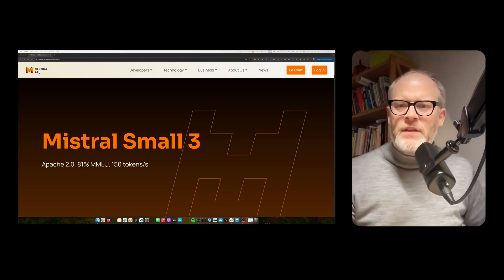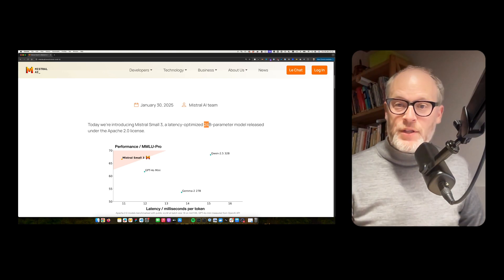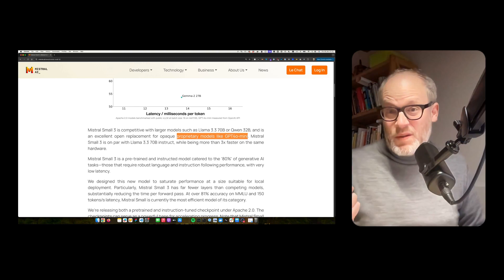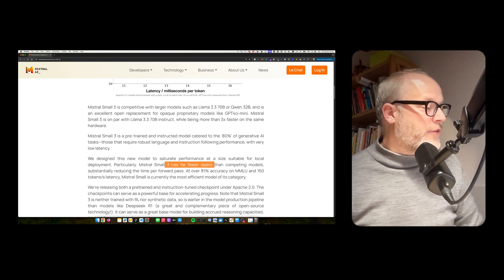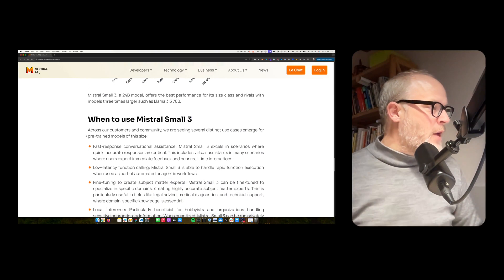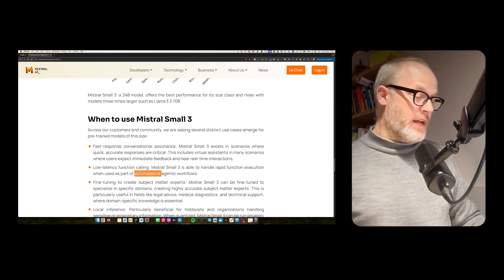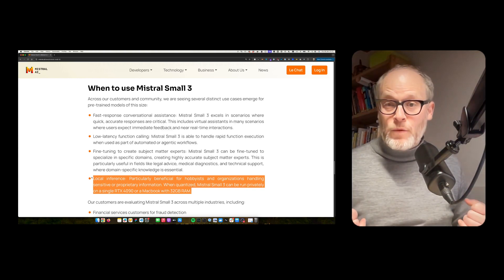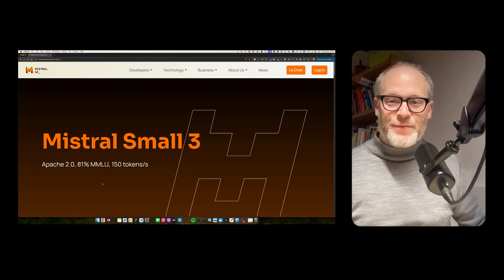My opinion about Mistral Small 3, it's ...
In a notable move for the AI community, Mistral has unveiled Mistral Small 3—a 24B-parameter model fine-tuned for low latency—now available under the Apache 2.0 license.

I share my opinion about why Mistral Small 3 is an interesting candidate for a wide range of custom AI applications and use cases – a perfect fit for us web architects, digital professionals and web developers.